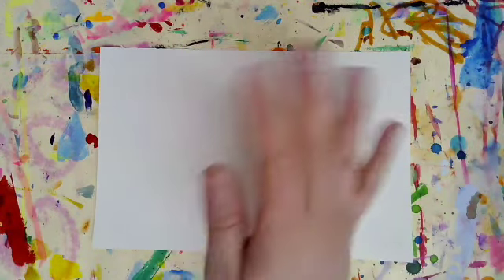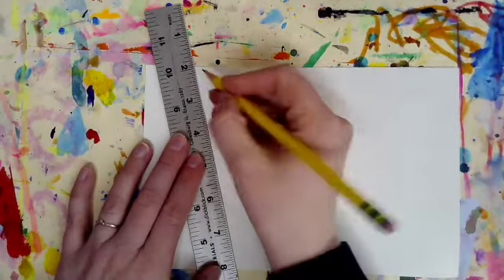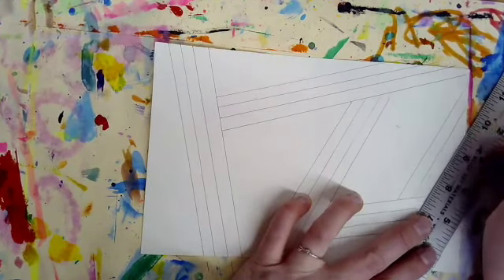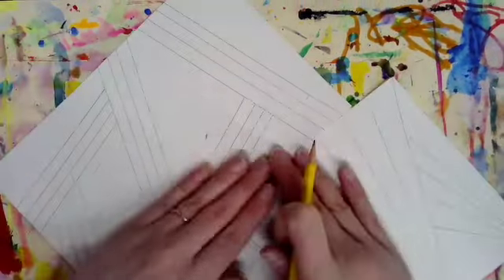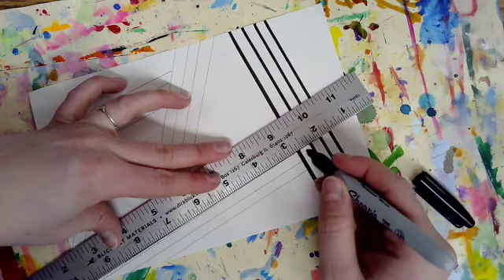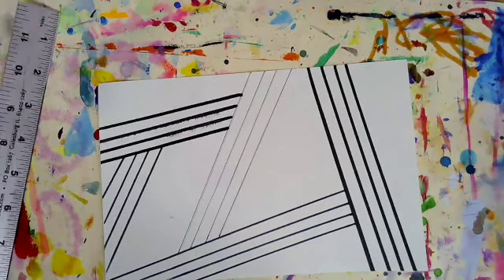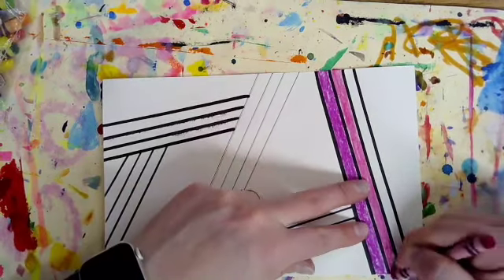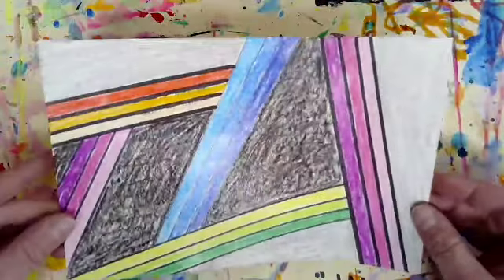Ruler Practice!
In this video, we practice using our rulers to create a line design!